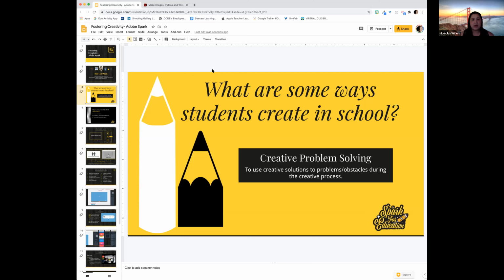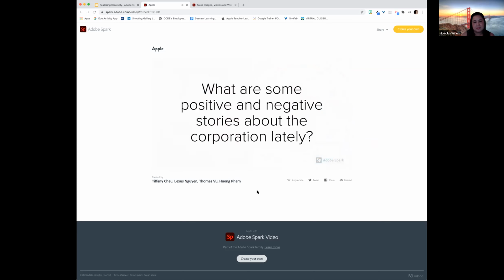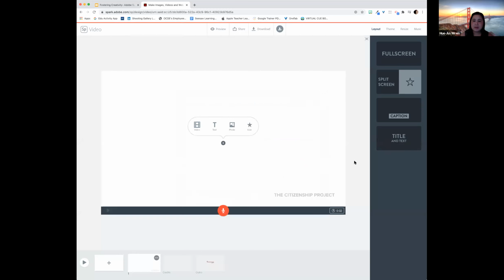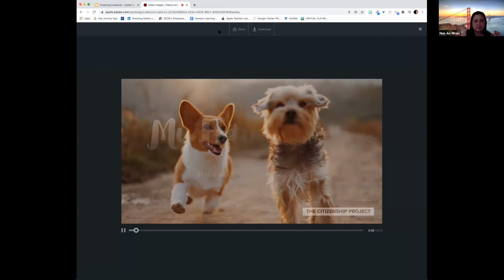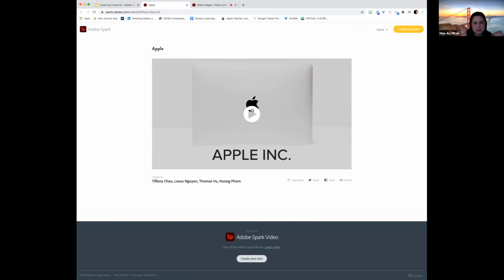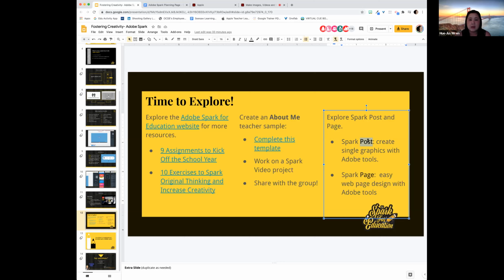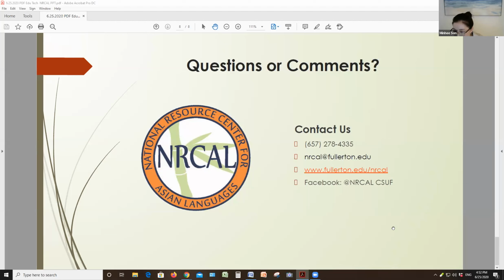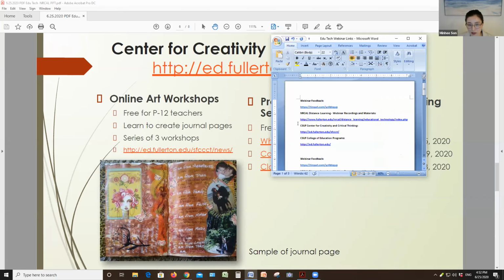NRCAL | Fostering Creativity with Multimedia Projects: Adobe Spark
[Educational Technology Webinars - WEBINAR 7/8]

Encourage creativity in the classroom with edtech tools! Adobe Spark is the easiest way to make engaging presentations complete with media and narration!

With the COVID-19 outbreak and school closures, we recognize the increased need for teachers and parents to facilitate distance learning. National Resource Center for Asian Languages (NRCAL) is hosting a series of free webinars focusing on educational technology and strategies for teaching and learning Asian languages.

The webinars are free to all administrators, teachers, paraprofessionals, teacher candidates, community heritage language instructors, and parents.

Please visit our Distance Learning page to learn more about the webinars and to RSVP.